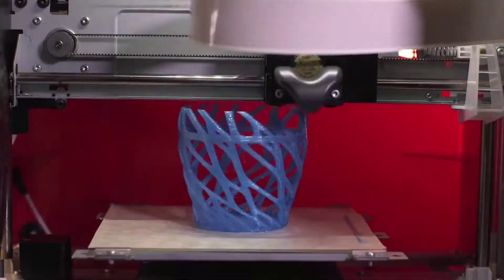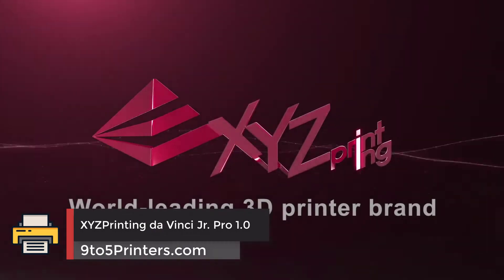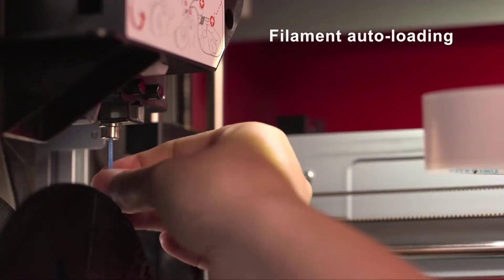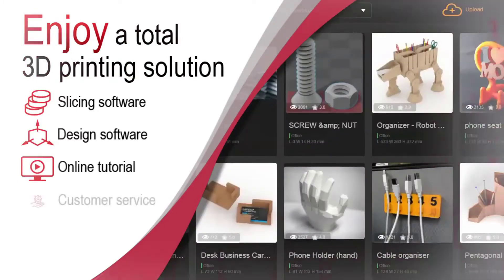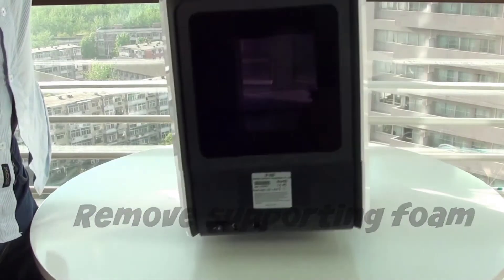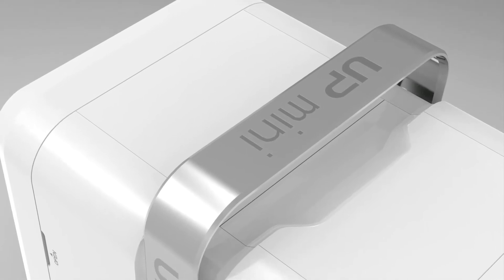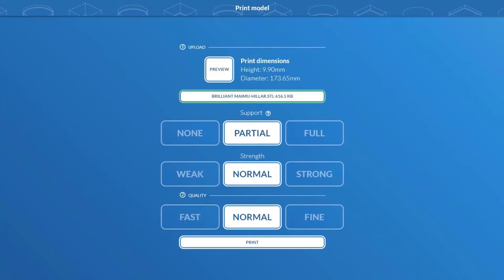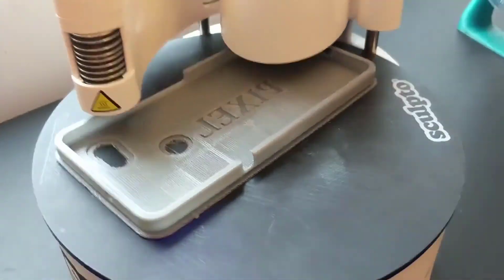Best 3D Printers for Schools in 2020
Links to the Best 3D Printers for Schools we listed in this our review video:
👉 3.XYZPrinting da Vinci Jr. Pro 1.0 (ad)
👉 2.Tiertime Up Mini 2 ES (ad)
👉 1.Sculpto+ (ad)

Have you seen the joy a 3D printer can bring to children when they witness their objects come to life? Every child deserves to experience this emotion at least once in their childhood.

3D printing is being adopted by many industries today than you could imagine. For example, the architecture industry uses it in creating airplanes. In the design field, the printing is commonly used to create prototypes to present to clients. Home-based users i.e. hobbyists or those that simply want to explore the new technology are using 3D printing for a wide range of applications.

9to5Printers is a participant in the Amazon Services LLC Associates Program, an affiliate advertising program designed to provide a means for sites to earn advertising fees by advertising and linking to Amazon.